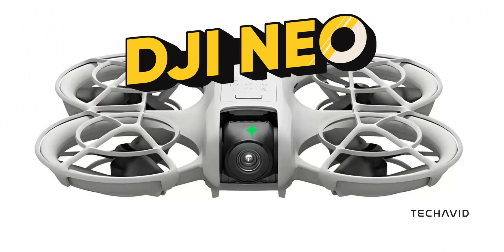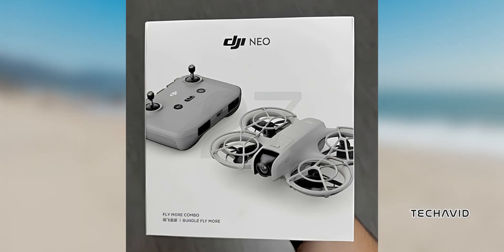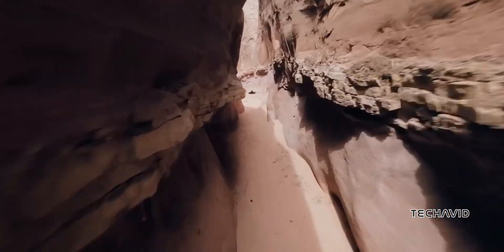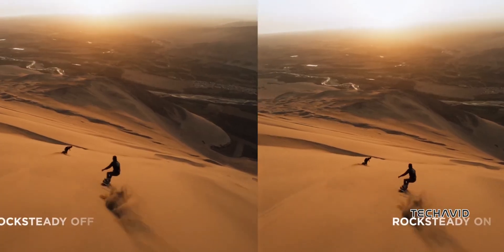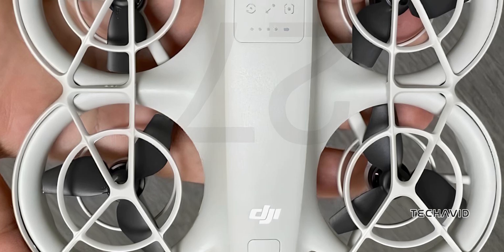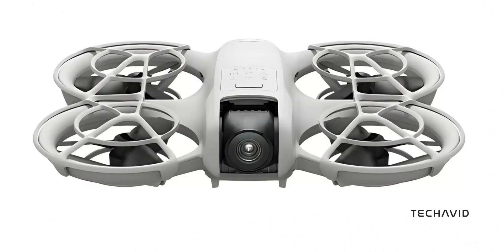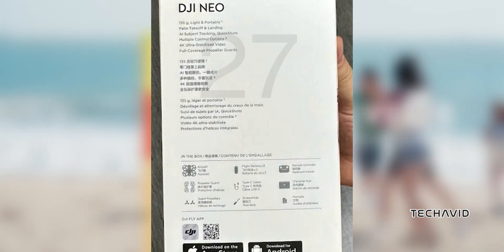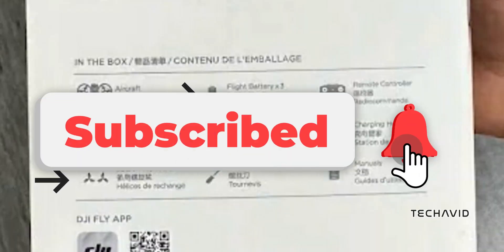All New DJI Neo : Imminent Launch!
Get ready to explore the skies with the new DJI Neo! This compact and sleek drone is perfect for beginners and indoor flying enthusiasts. With cinewhoop-style propeller guards, a minimalist design, and advanced safety features, the DJI Neo is set to revolutionize your flying experience. In this video, we'll dive into everything you need to know about this exciting new drone, from its release date to its impressive features like 4K video and intelligent flight modes. Whether you're new to drones or a seasoned pro, the DJI Neo has something for everyone. Tune in for a first look at what makes this drone stand out!

    When is the DJI Neo expected to launch?
    What are the key safety features of the DJI Neo?
    How does the Fly More Combo enhance the DJI Neo's flight experience?
    What makes the cinewhoop-style propeller guards ideal for indoor flying?
    What kind of camera capabilities can we expect from the DJI Neo?